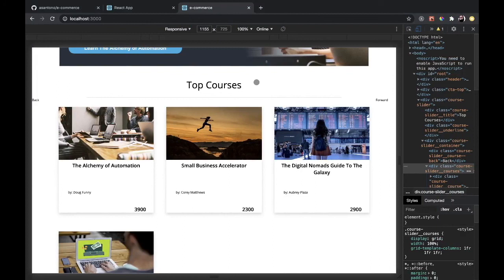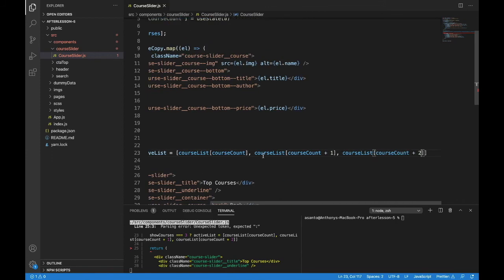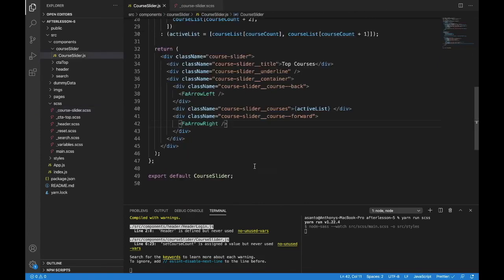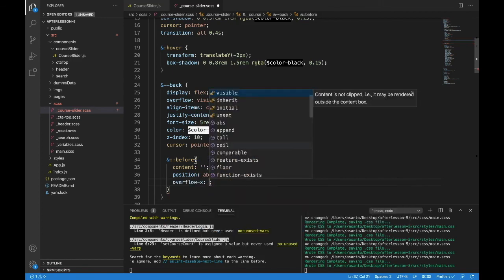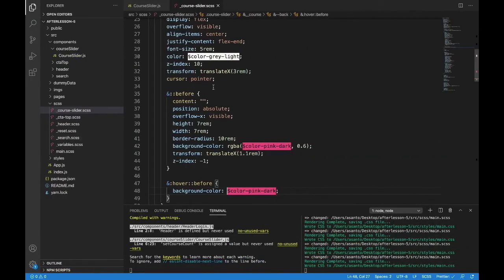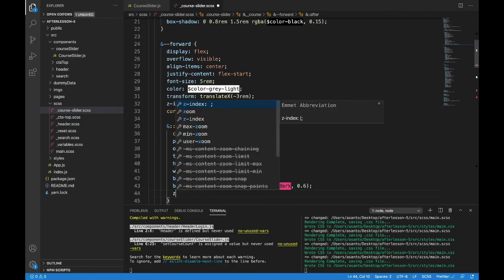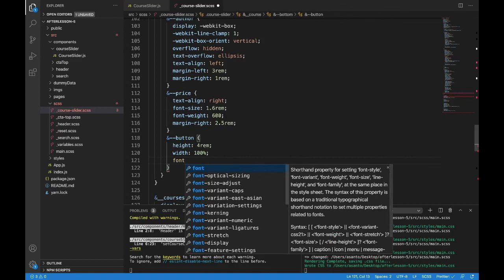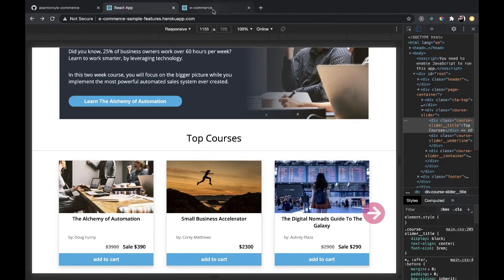React Slider Part 2 - E-commerce: Lesson 6